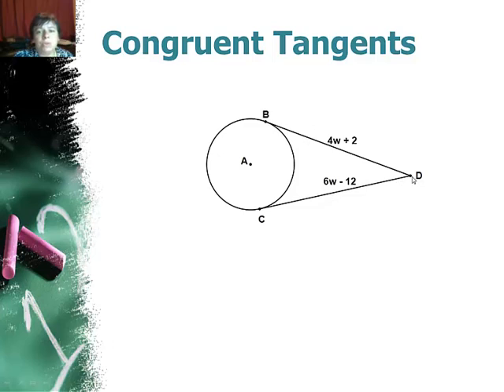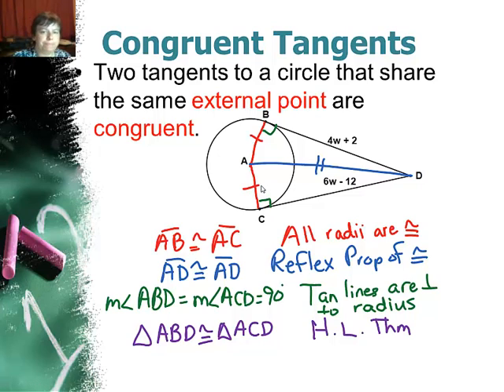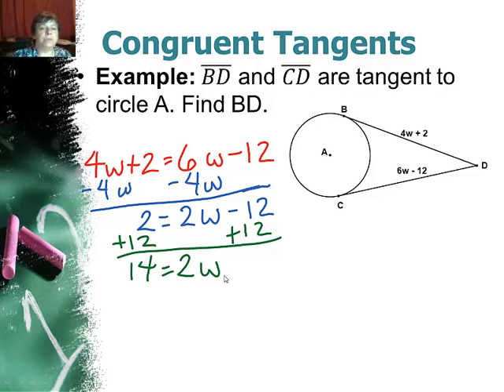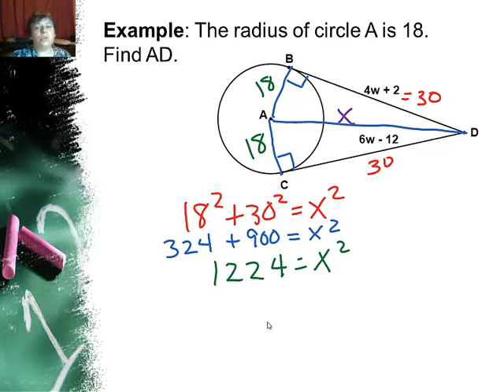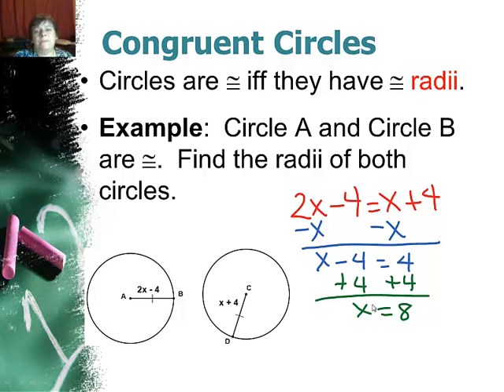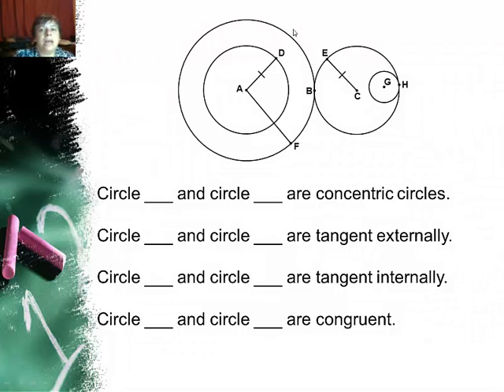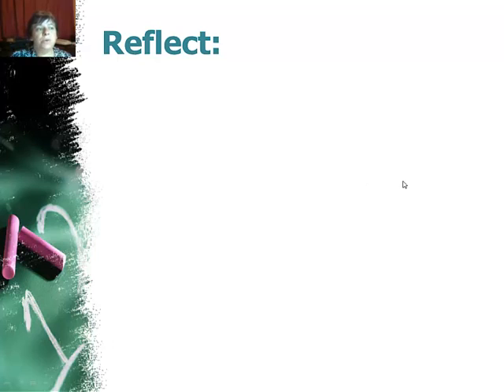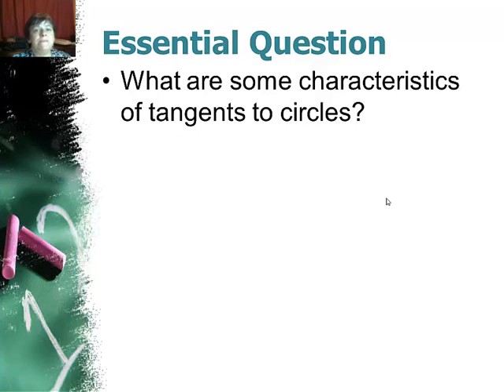11-1 Lines that Intersect with Circles Part 2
Exploring the congruent tangent segments to circles.